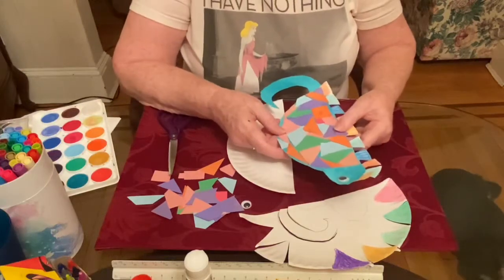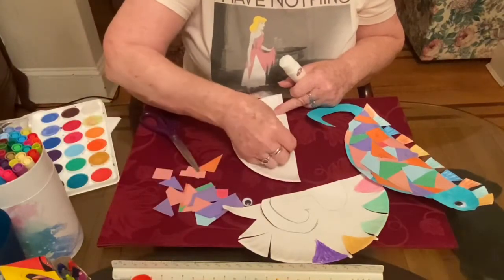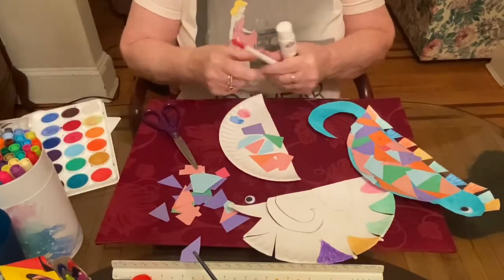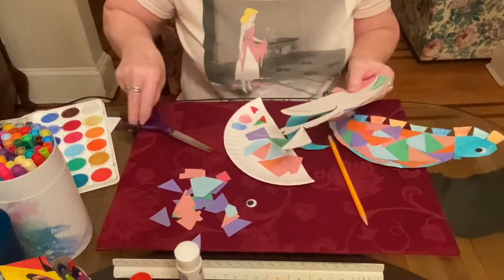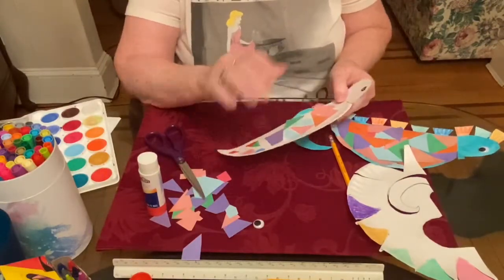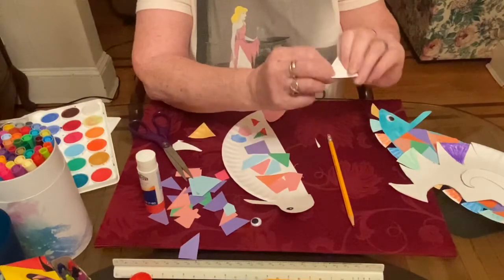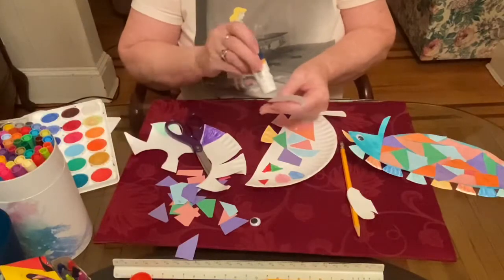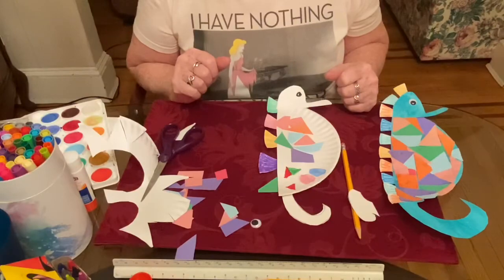Seahorse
Miss Rita makes a sea horse craft